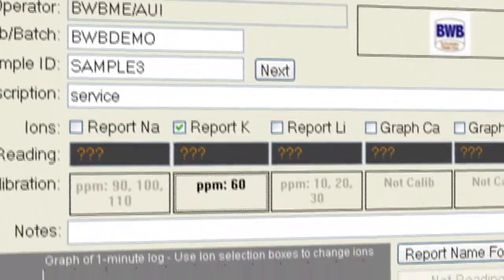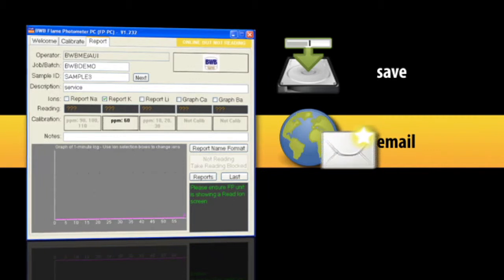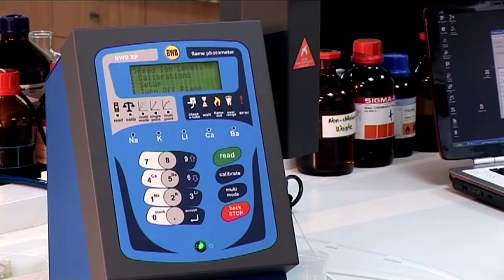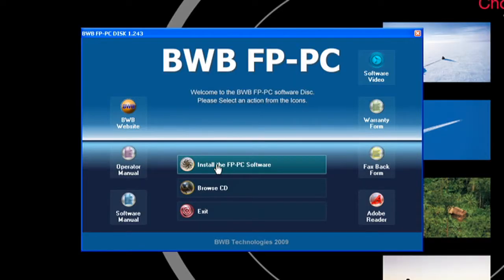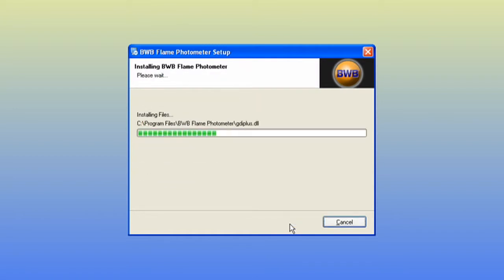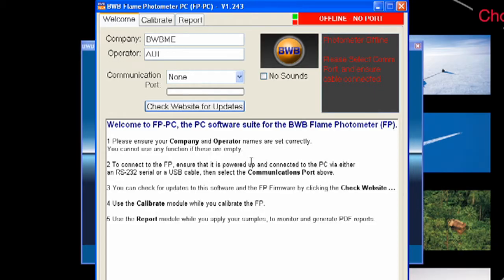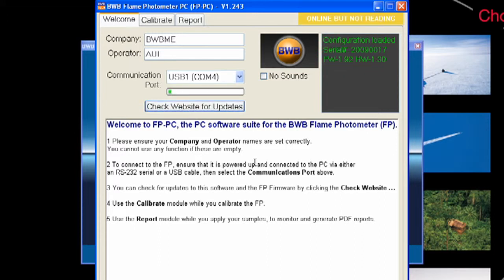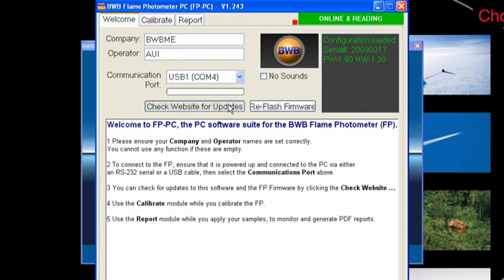Chapter 3 - Installing the FP-PC application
In chapter 3 of this tutorial series we take you through the process of installing the FP-PC application and syncing it with your BWB XP Flame Photometer for the first time.